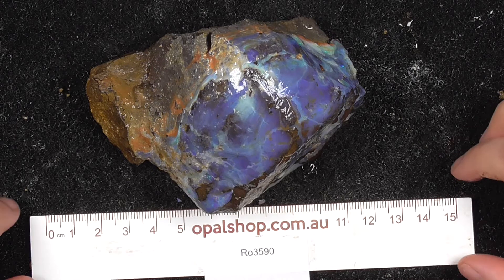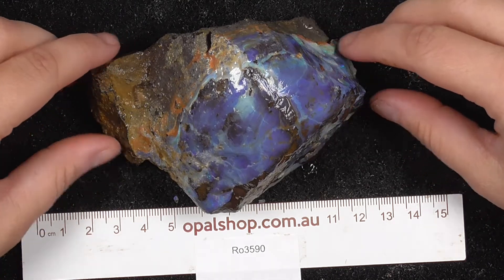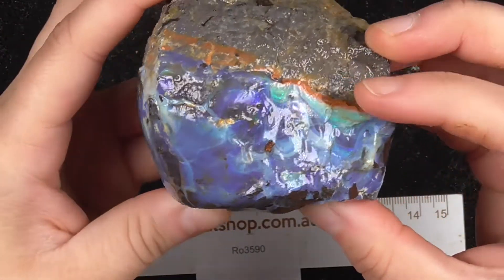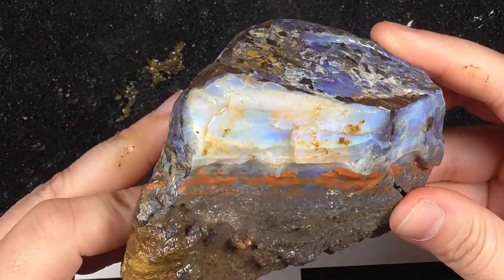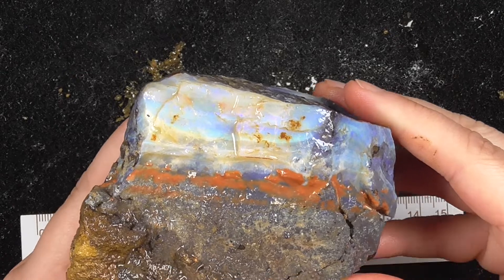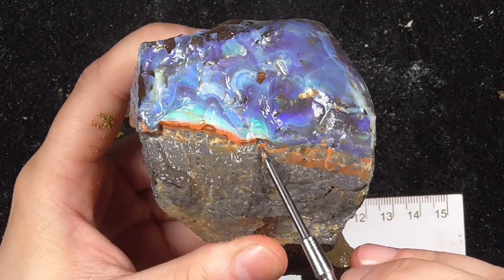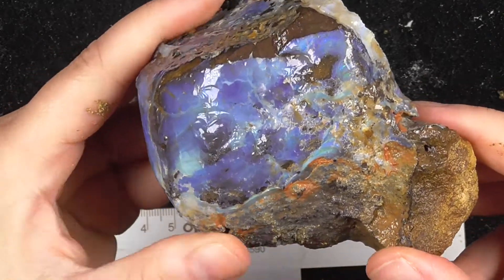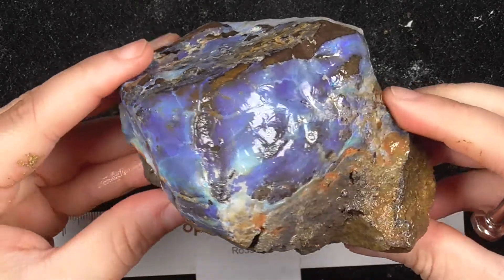Ro3590 - Single Large Specimen Opal Rough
A single nice large specimen opal,
The field is unknown.